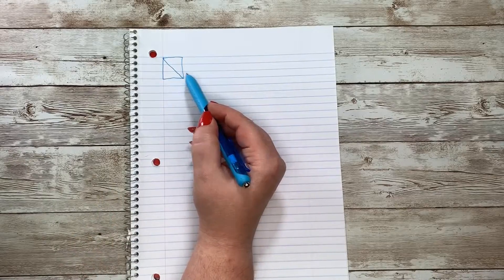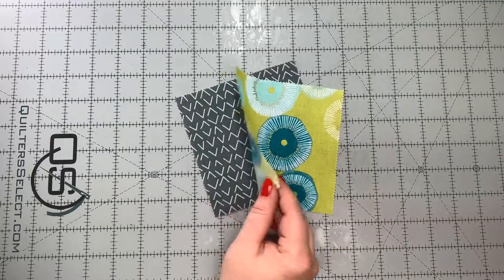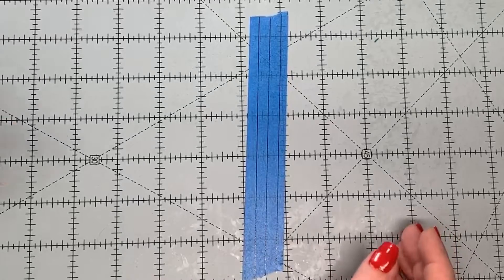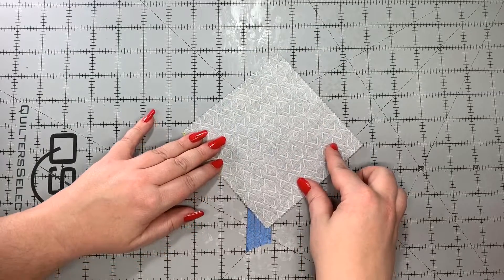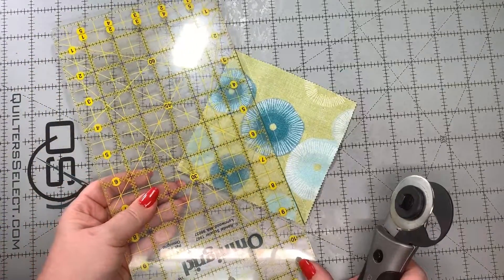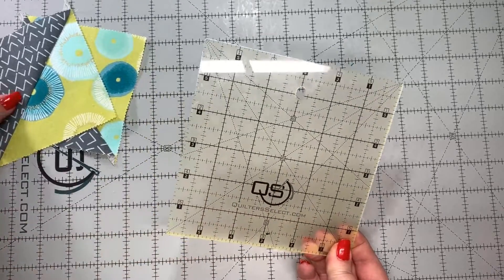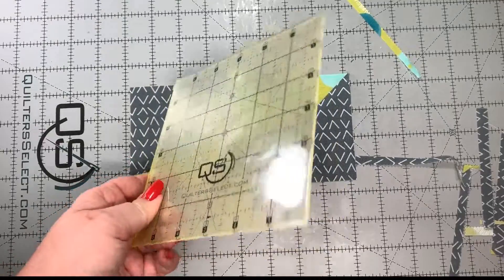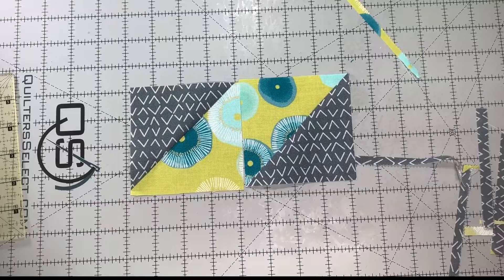How To Make Two At A Time Half- Square Triangles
Learn how to calculate half-square triangles with two different math formulas demonstrated.

Learn how to mark your fabric and how to make a guide for your sewing machine to make sewing half square triangles easier.

Learn how to sew half-square triangles two at a time.

Learn how to trim half-square triangles.